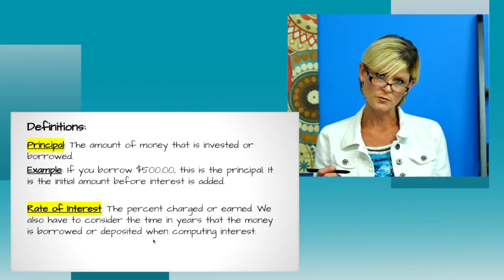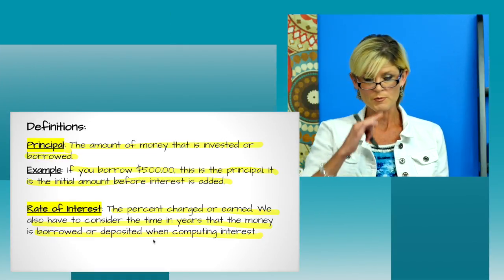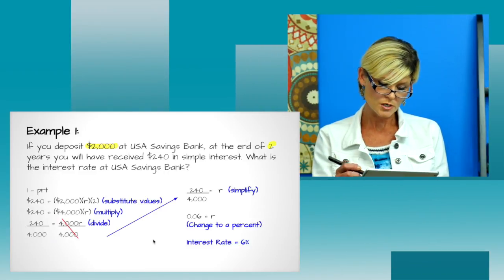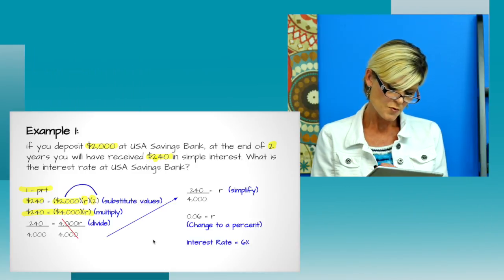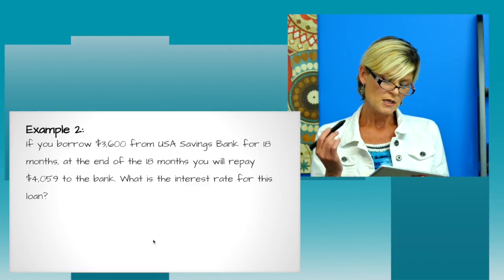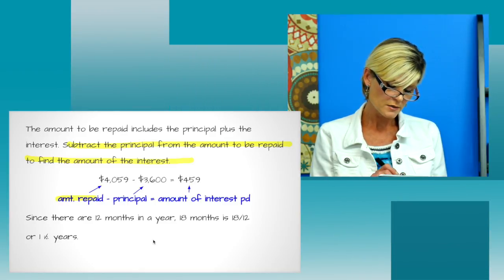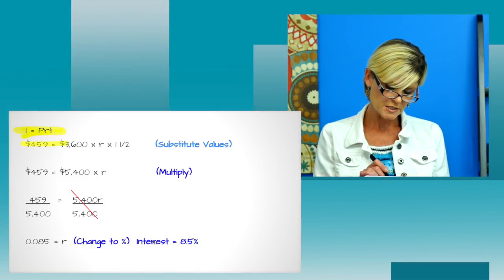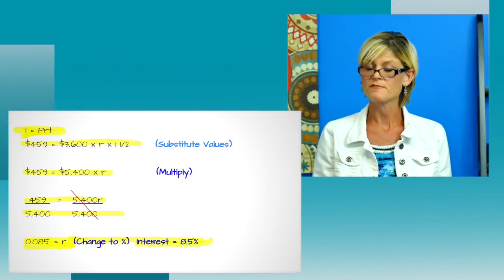Spring into Math 7 Chapter 5 Lesson 18